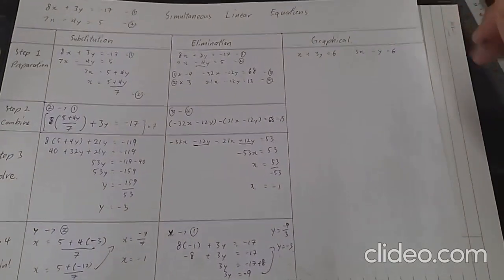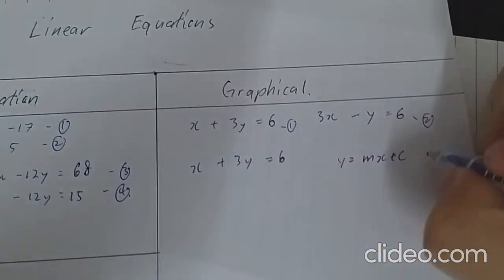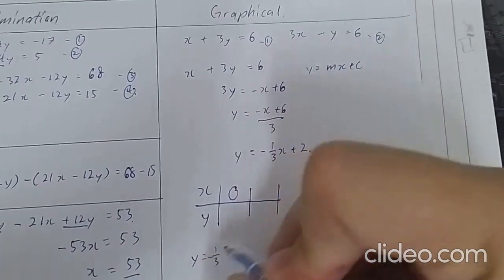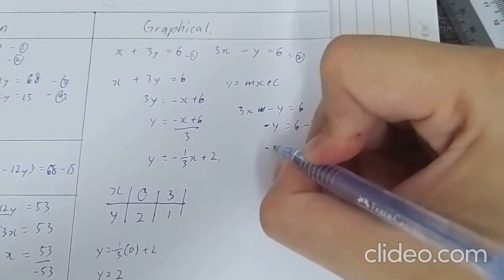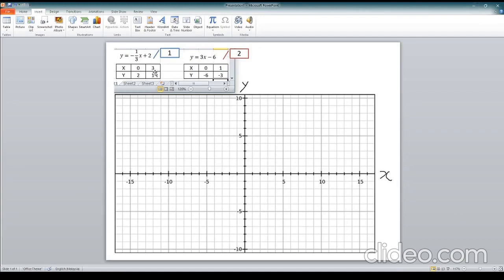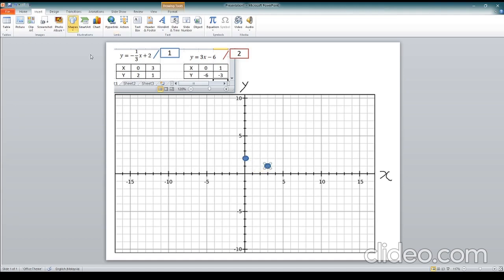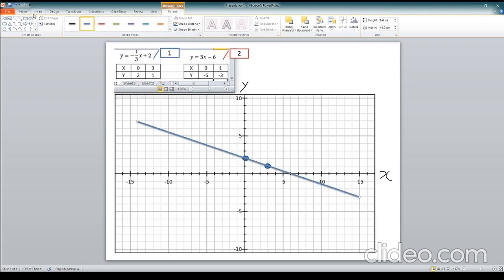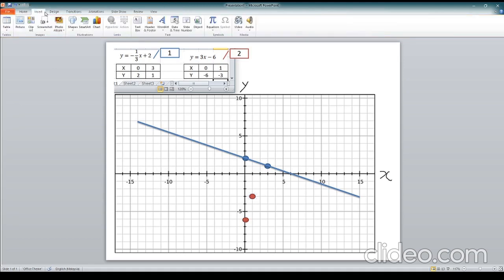Graphical Summary combined